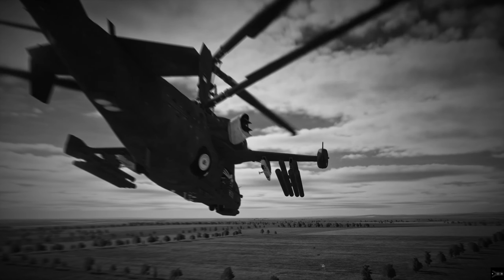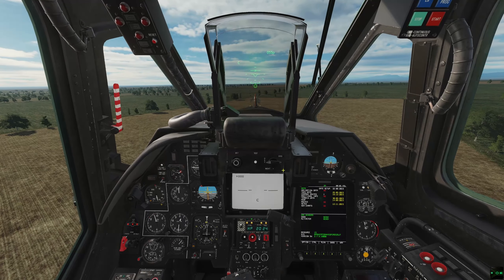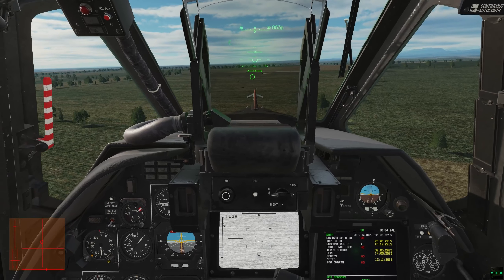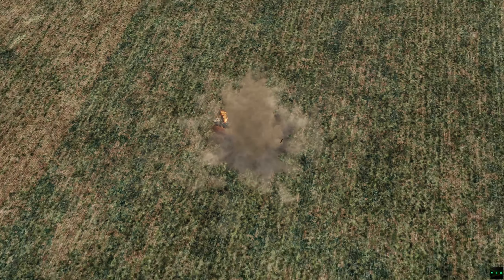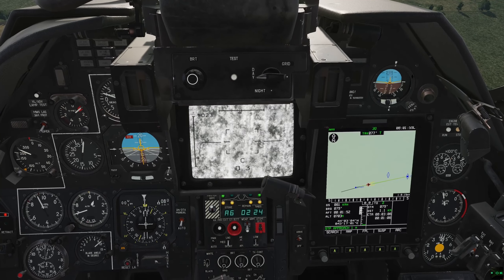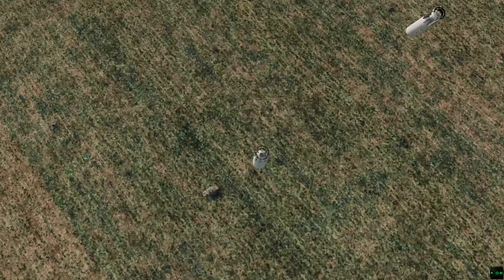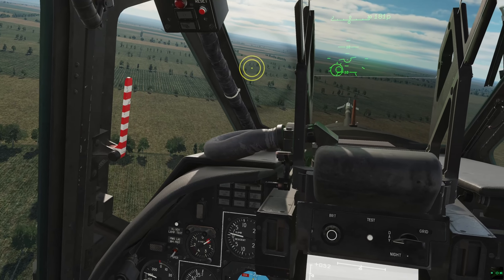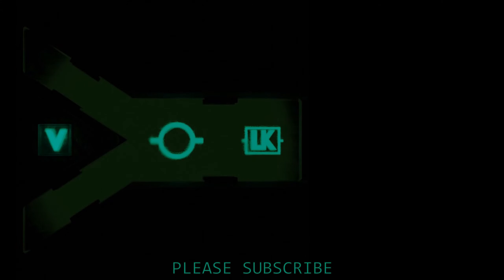Boresighting & Bombsighting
For the bombing, just put on Gunsight, with the unguided weapon selected on a ballistic setting for bombs. That puts the Shkval aiming down-ish, depending on your attitude, speed, etc. It should compensate for sideslip & the wind the Shark is flying in at that moment. Since you might the target on the Shkval to line up your shot, you can use the ABRIS to ensure you're flying towards the target, and that your Shkval gates are aligned.
Course just watch out if the Shkval's at it's limits, as you can see by the scale at the top and left of the screen, like severe sideslip/wind or if the bomb's calculated to impact more than 80 degrees down. If you see this happening, adjust your pitch, speed & bank, etc. to get it working.
If you're doing it level, it's more of a CCRP-style bombing run.

from Pickinthatbanjo for bombing which combines it with auto-turn to get you flying the right direction and a some extra bits. What I was showing was just the minimum to get that bombsight, then fly it in manually and with the aid of the ABRIS so you can manually line up your bombing run, as well as seeing an ETA.
Then check out from Anatoly Pereskokov, showing refinements to that technique involving lasing and keeping same altitude. No voice on that one, just the close captions, so if you can't read Russian/Cyrillic, just use Youtube's subtitles - autotranslate. It might not translate every phrase/setting perfectly, but if you understood what Banjo & I showed, you should be able to follow it.

ps. in Gunsight mode, pressing lock with the laser off really has no effect since it won't ground stabilise. The Lock/Designate button's only really useful if the laser is on so you can range.

00:00 Intro & Gunsight
02:55 Bombsight
05:23 Final Remarks